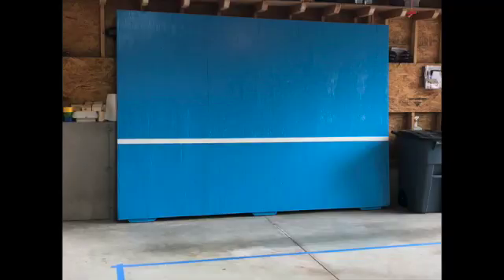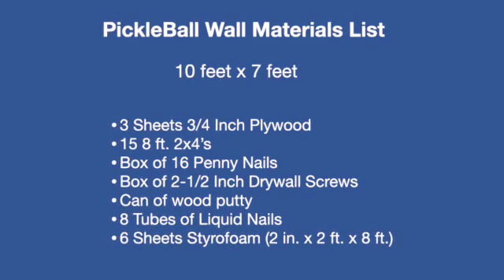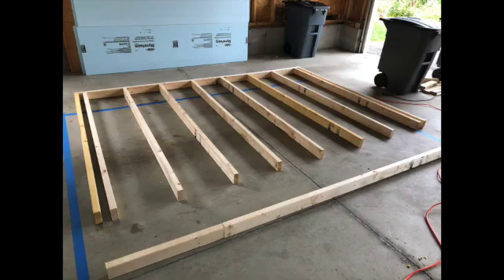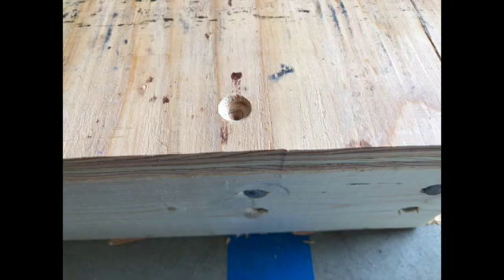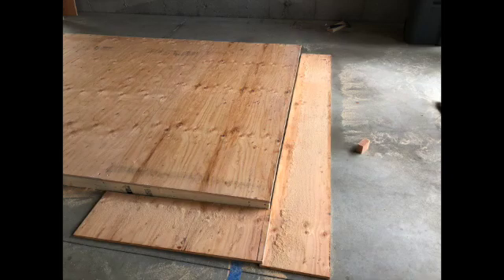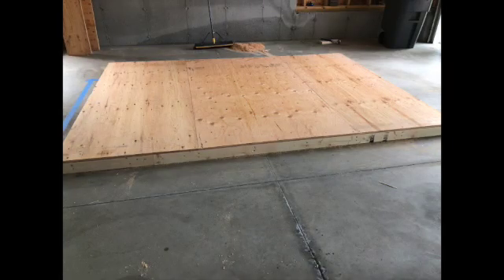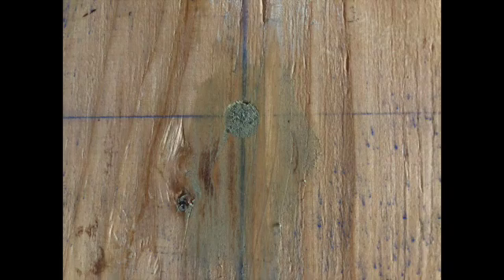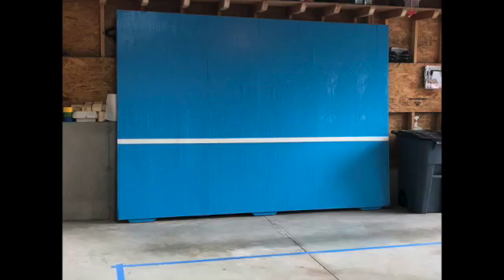How to build a PickleBall Wall for your Garage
There are many times when you can't find a partner to play PickleBall with or you just want to do your PickleBall drills.  I'll show you how to build a 10'x7' PickleBall Wall that you can use inside your Garage, or anywhere else for that matter.